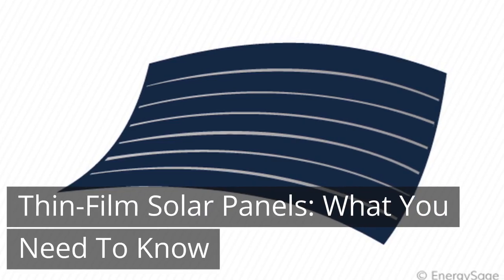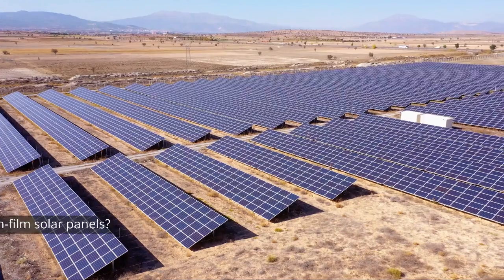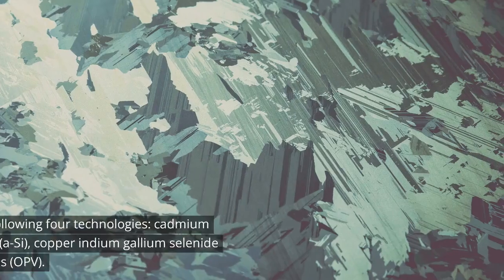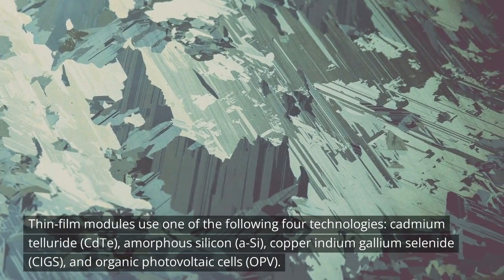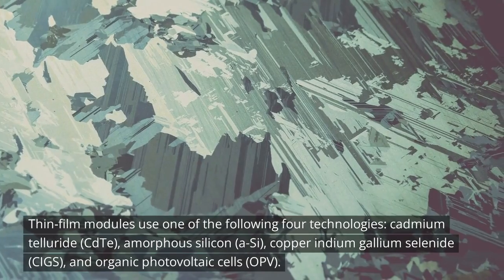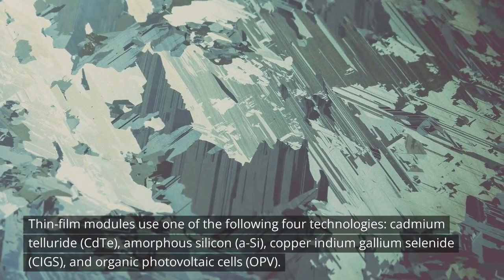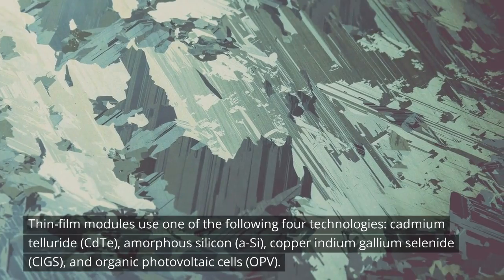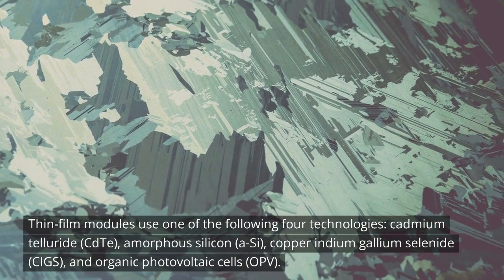Everything You Need To Know About Thin-Film Solar Cells 2023 | AI-Automated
The solar energy industry has a second generation of solar cells which are called thin Film Solar Cells explained: CIGS, CdTe, Amorphous silicon, Organic solar cells and discussing the efficiency, the pros and cons of one another.